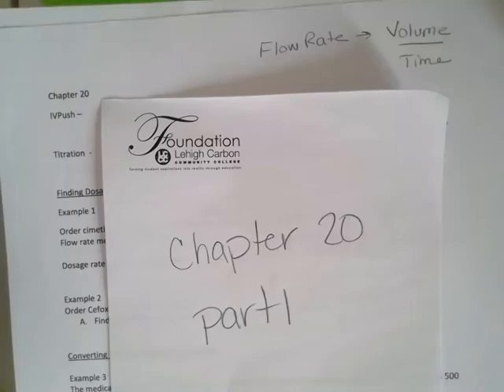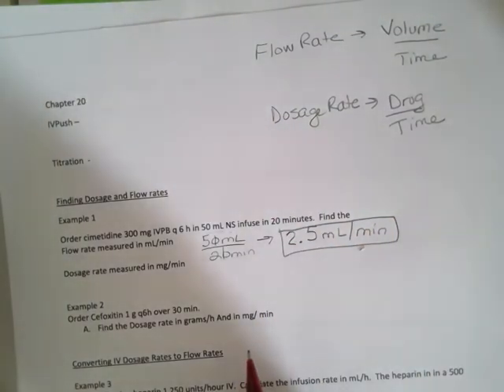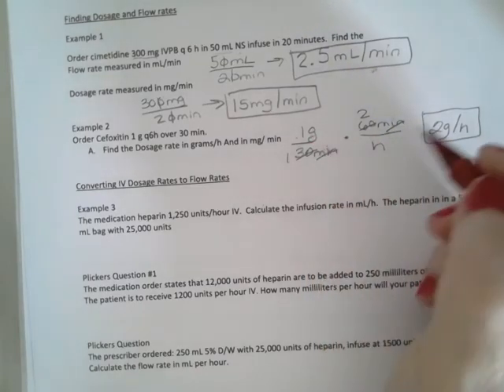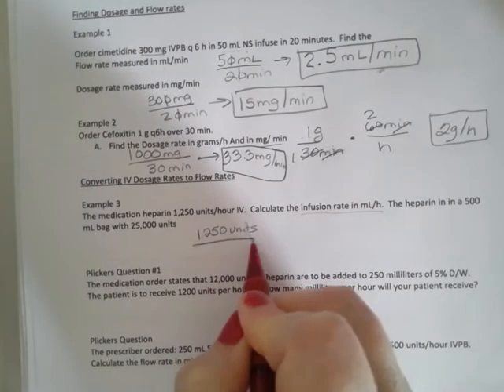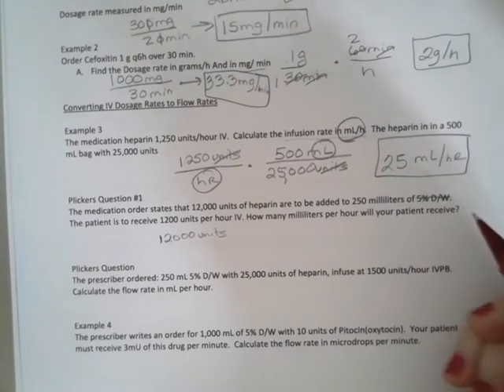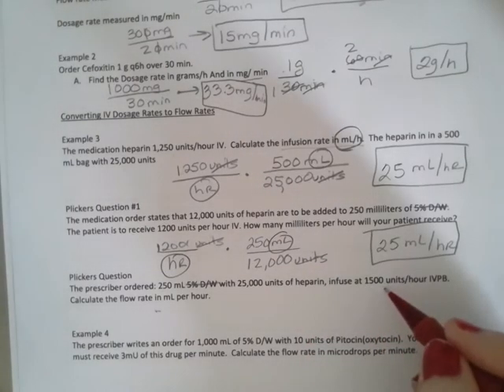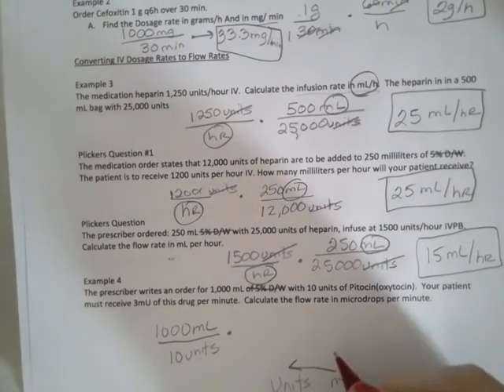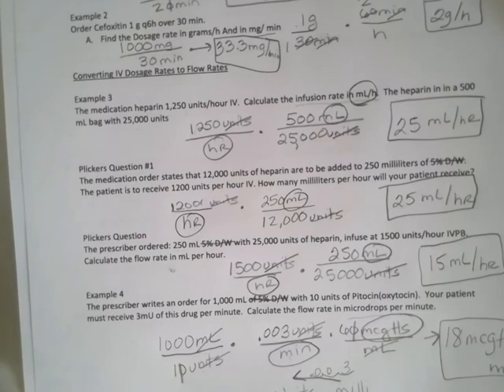MAT121Ch20part1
Medical math, dosing problems, gtts, flow rate, dosage rate,